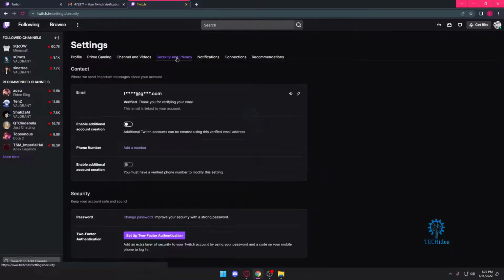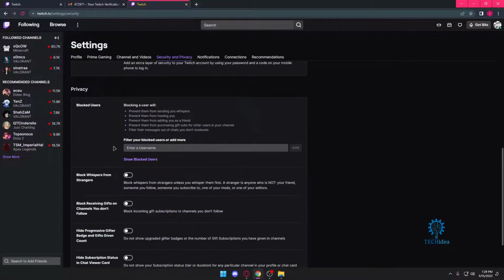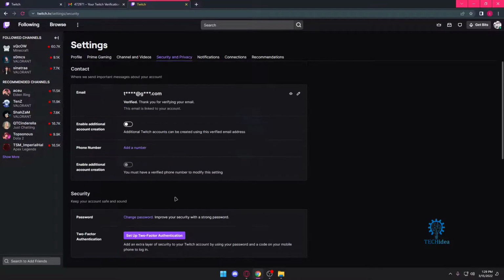How to Setup twitch Stream Channel 2025 [New Method]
How to Setup twitch Stream Channel 2022? Over the past two years, Twitch has attract more than 9 million unique users, hosting a wide range of live entertainment channels: from professional e-sports gameplay to casual cooking shows and living room DJ sets, as well as some fairly questionable ASMR streams. The Amazon-owned streaming website has become immensely popular and turned into more than just a platform to stream video games.

how to setup twitch stream
how to setup twitch prime
how to setup twitch on ps4
how to setup twitch panels
how to setup twitch channel
how to setup twitch commands
how to setup twitch channel points
how to setup twitch alerts
setup obs for twitch
setup for twitch streaming
setup nightbot twitch
setup streamlabs obs for twitch
setup commands twitch
setup your twitch channel
setup channel points twitch
setup predictions on twitch
setup bits on twitch